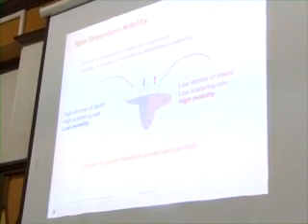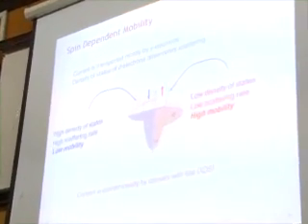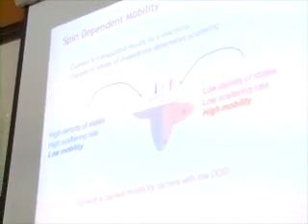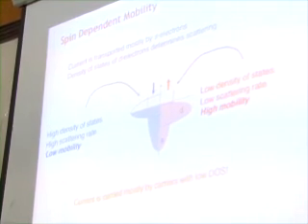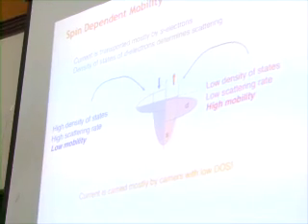CONFERENCIA MAGISTRAL ALEX HOFFMAN 4 DE JULIO clip7